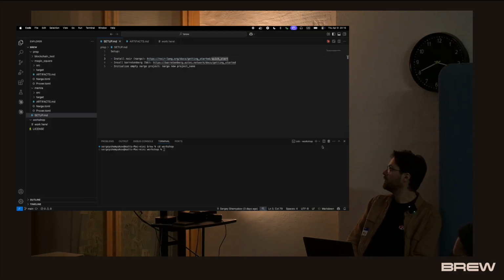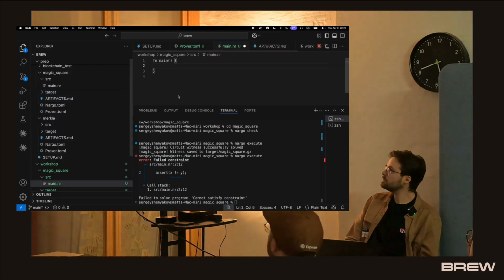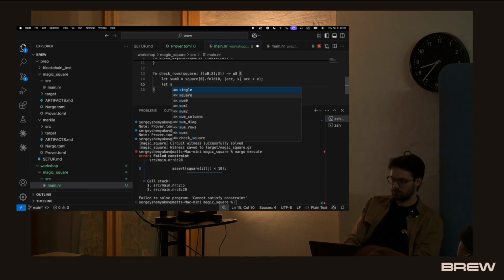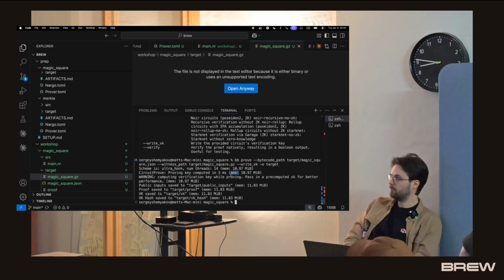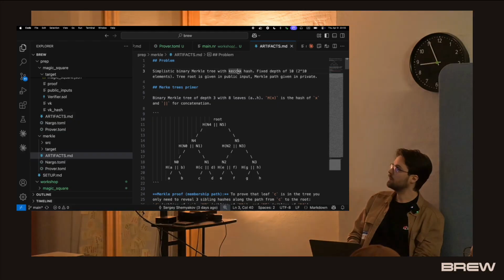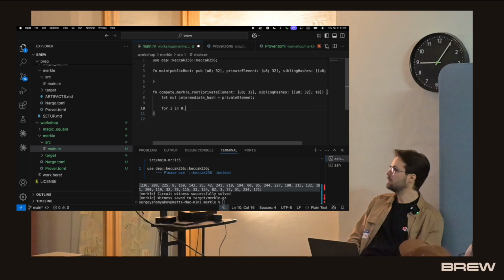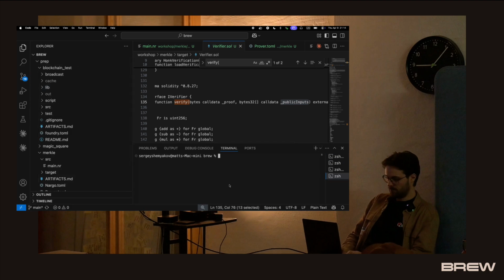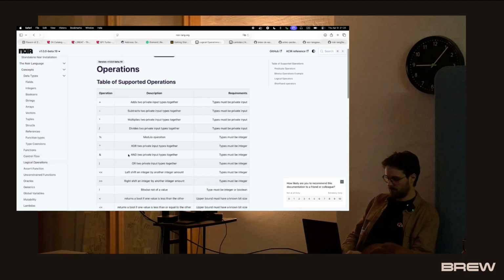BREW 2026 — workshop by Sergey Shemyakov, L2Beat - Flavors of ZK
This workshop is part of BREW Berlin’s Builder Program 2026.

The workshop by Sergey from L2BEAT introduces participants to the Noir language for zk circuits and the Barretenberg proving library through the development of a simple zero-knowledge application.